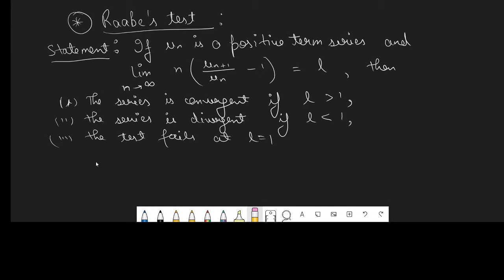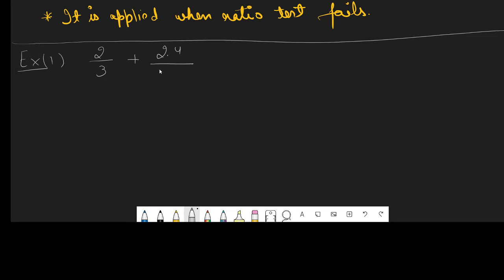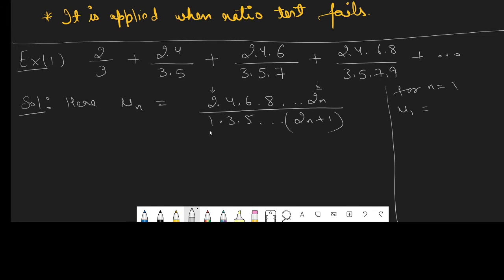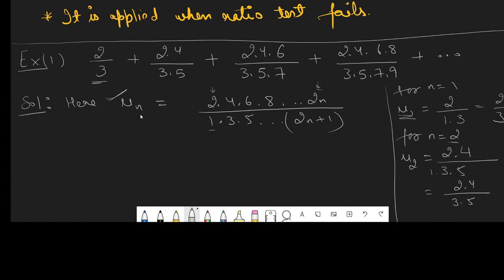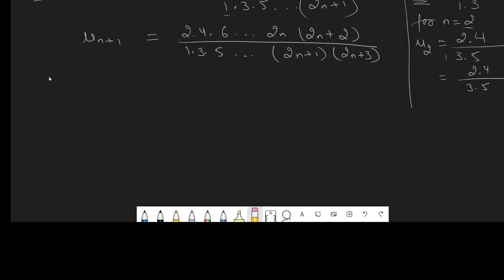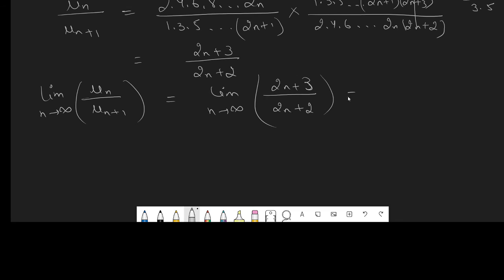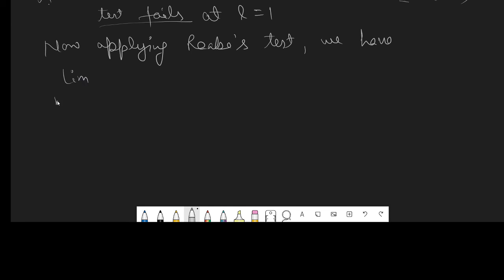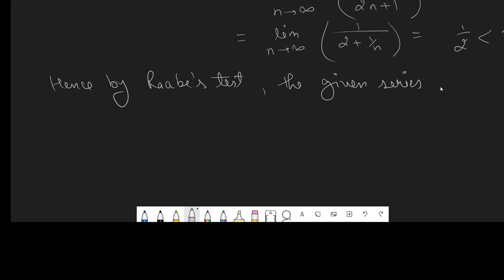Raabe's test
This video is about the Raabe's Test used to find convergence or divergence of infinite series. Normally this test is used when the ratio test fails.

Time Stamps::
0:00 - Statement of Test
0:04 - Example
2:25 - How to find nth term